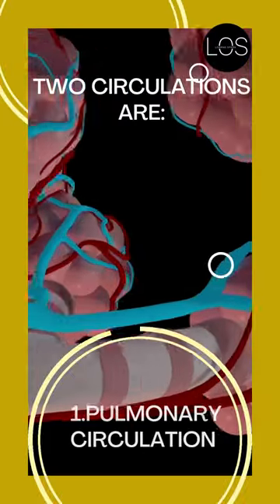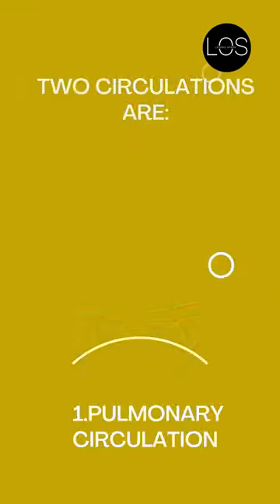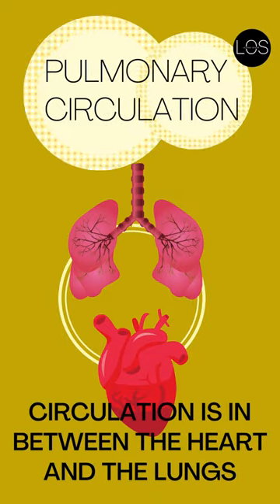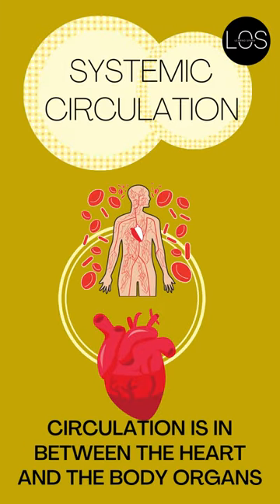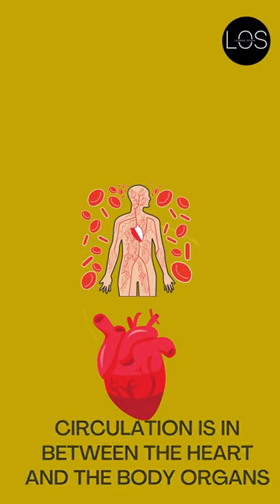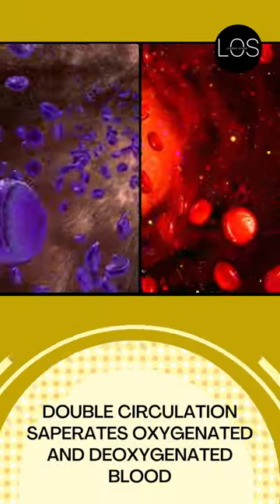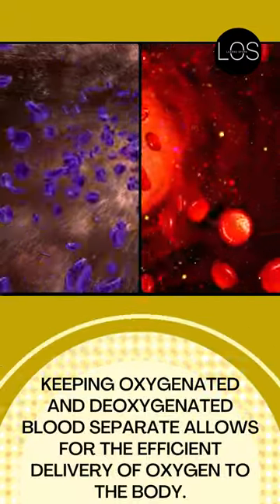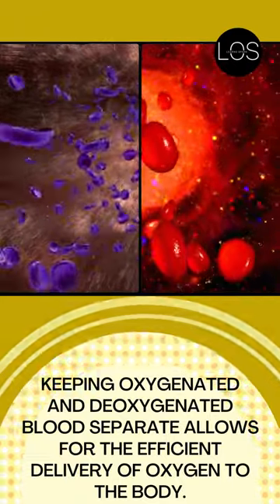Double Circulation in Heart | Circulatory System of Human Heart| Life Processes Class10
Hello Students,
My name is Nandini. This is my channel Learno Spark - Biology.
I will be uploading videos related to CBSE Biology on this channel.
This video is about Double circulation in human body. Circulatory system of human body shows double circulation. This means that the blood passes through the heart twice.  It has two circuit- Pulmonary Circulation and Systemic Circulation.